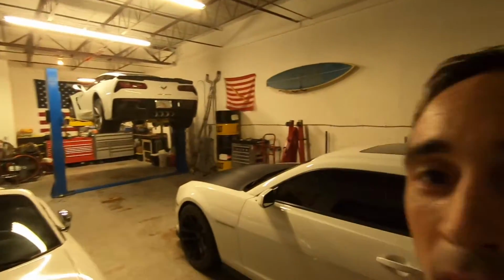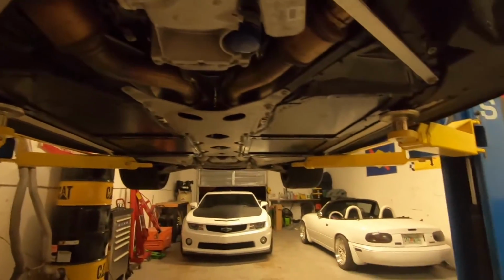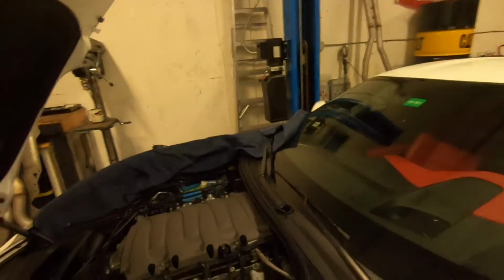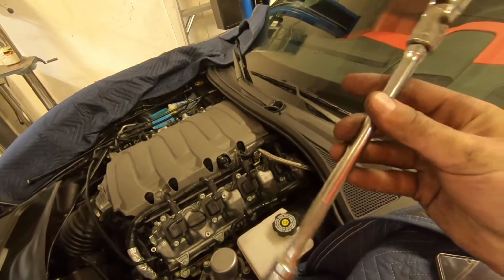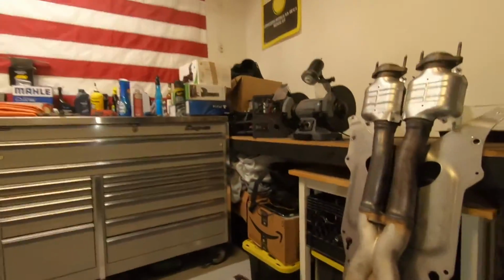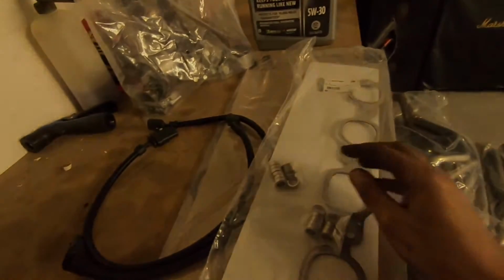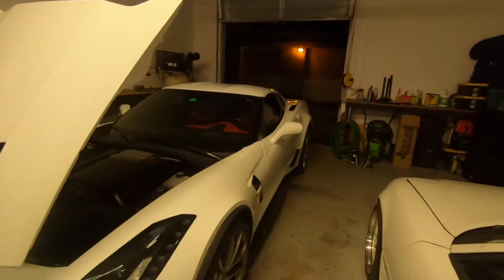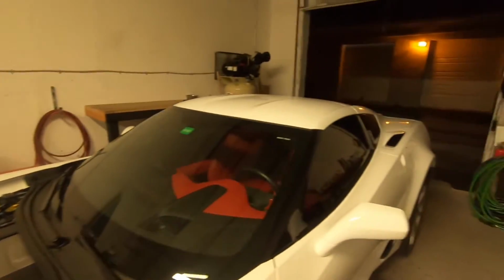Texas Speed Header Install C7 Corvette Grand Sport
Texas Speed 1-7/8" Header install w/o cats on a c7 grand sport.

Check us out on instagram @southfloridagearheads